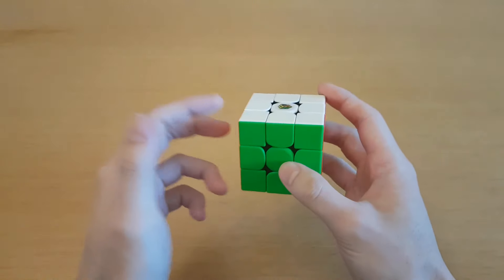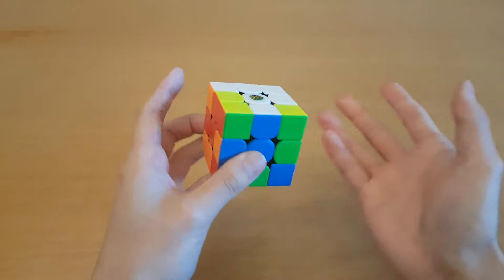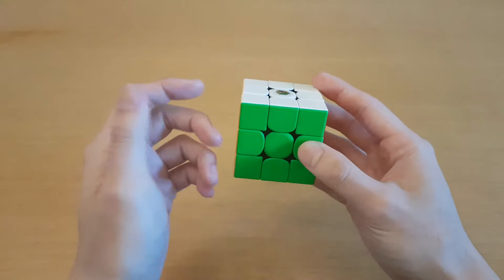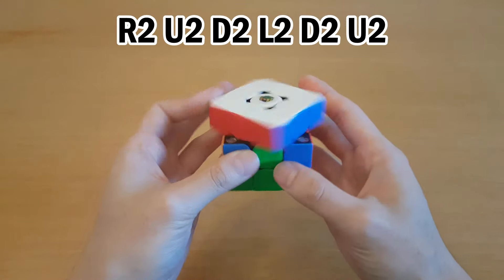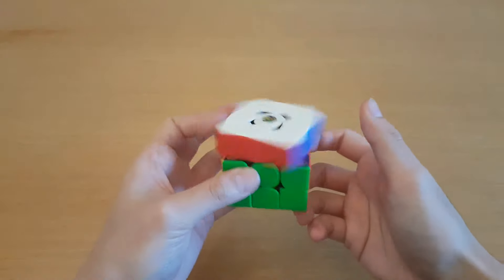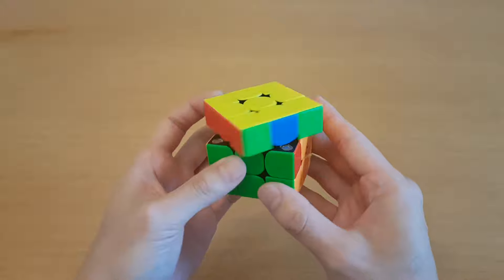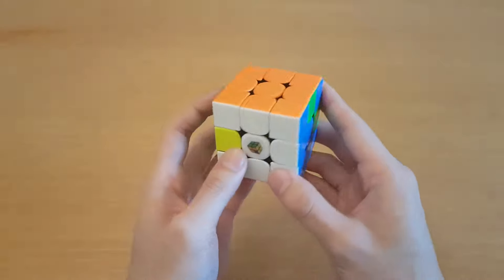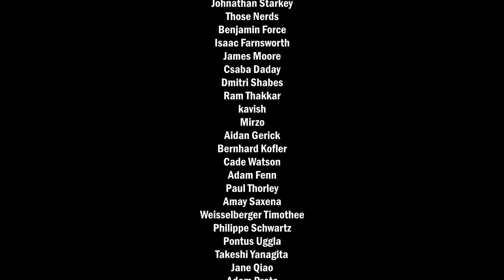Solving a 3x3 Using Only Double Moves!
Thanks to those who suggested this video! Even though this is not its own puzzle, you can learn a lot about the puzzle solving process through this somewhat simple exercise.